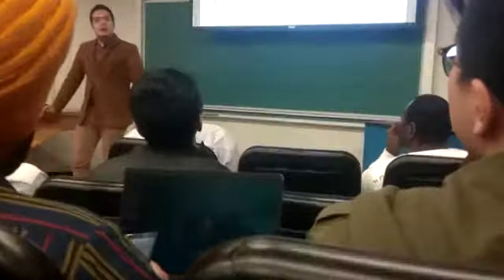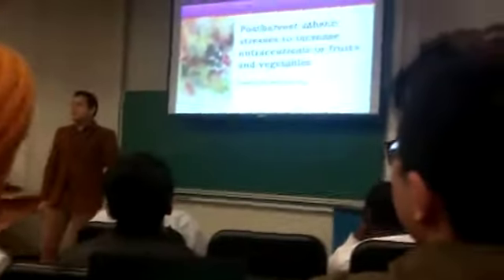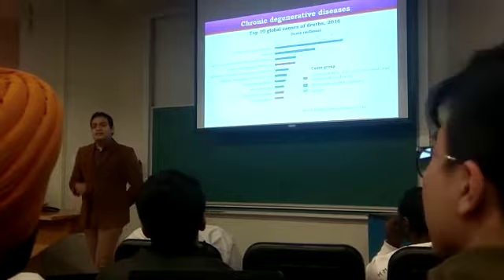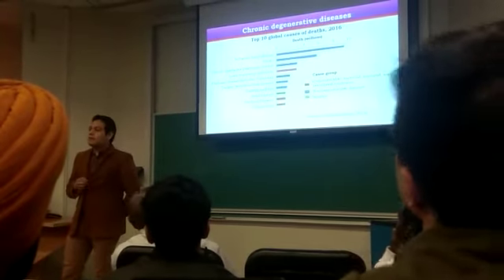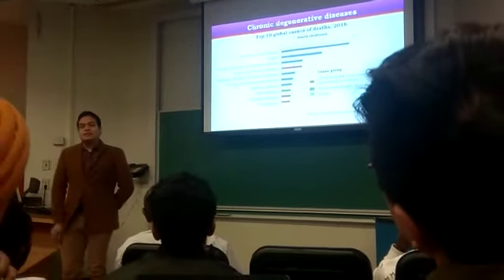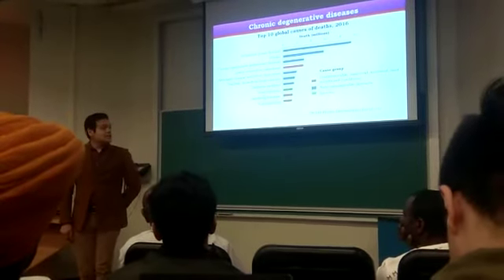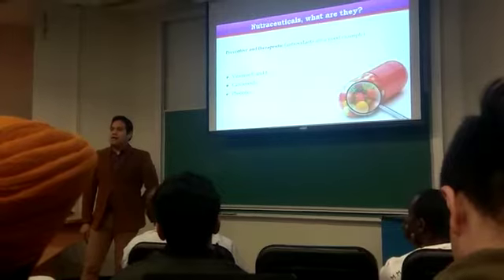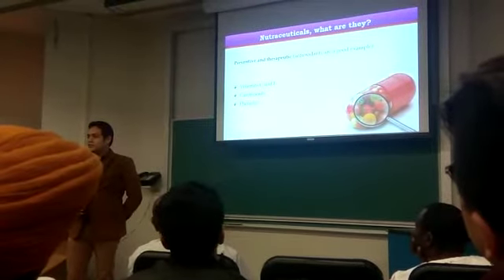Postharvest abiotic stresses to increase nutraceuticals in fruits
Seminar presentation, Fall 2019